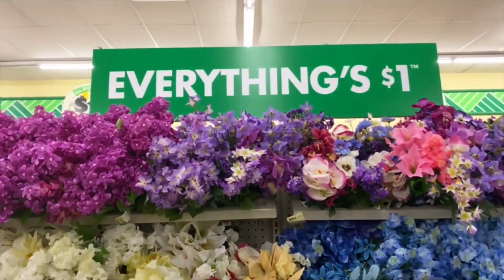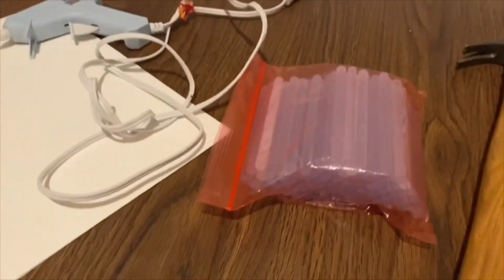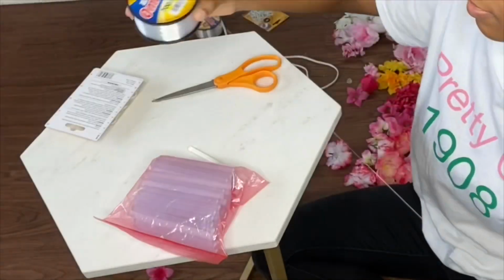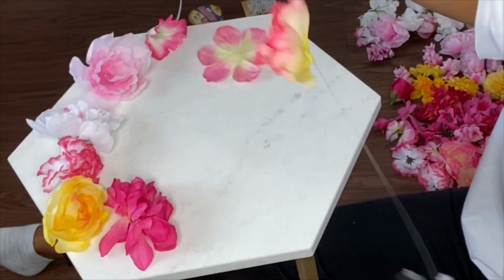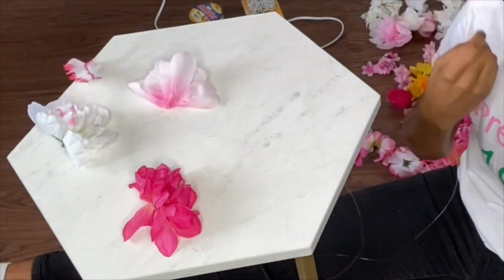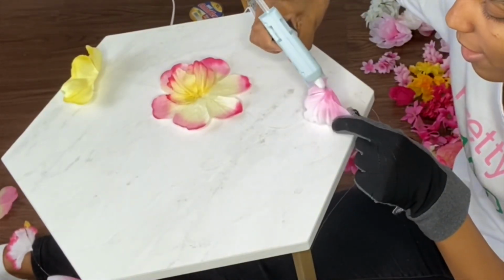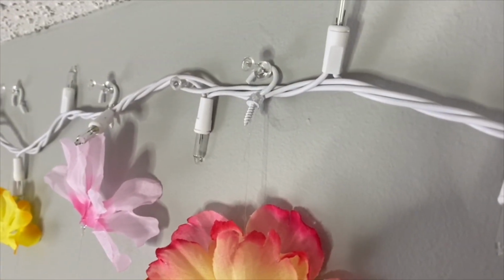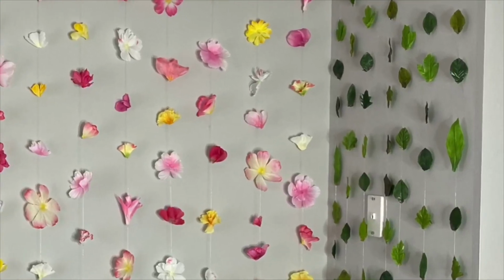DIY Flower Wall | Cheap Floral Garland Decoration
Hey Youtube!

Here is a video teaching you how to make a flower wall. This version is floral garland using flowers from Dollar Tree. All items are very affordable, and so many can be made using my method! I spent $40 total on flowers, and had a few left over for more flower string. Hope you have fun making this like I did!

I spent $60 total for mall my material with extra flowers & leaves left over.

Material :
Hot glue gun $1
Hot glue $1 ... buy a bunch lol
Finishing line $2
Cup hooks $4
Scissors
Measuring tape
Dollar Tree flowers of choice $1 each (I bought 40 bundles)

Xoxo,
Allie